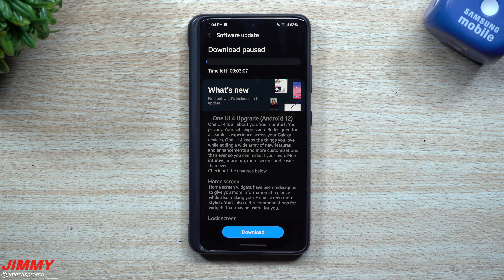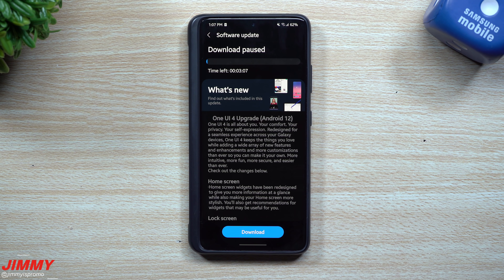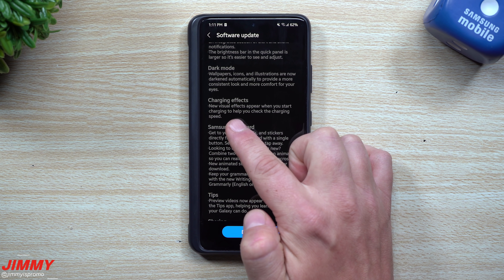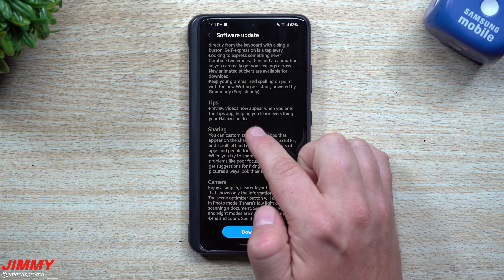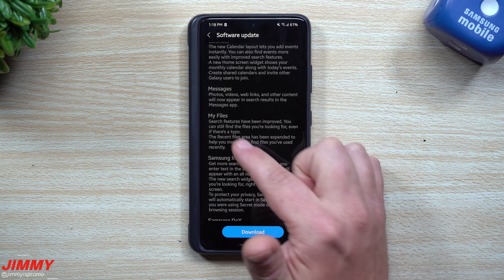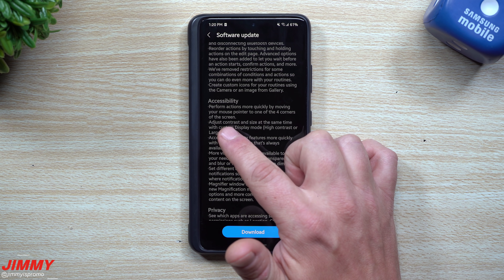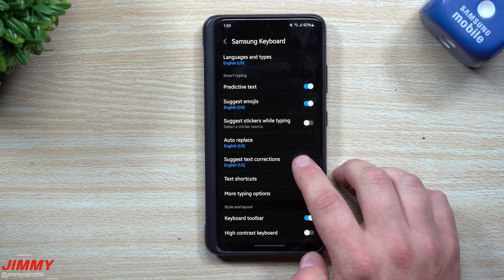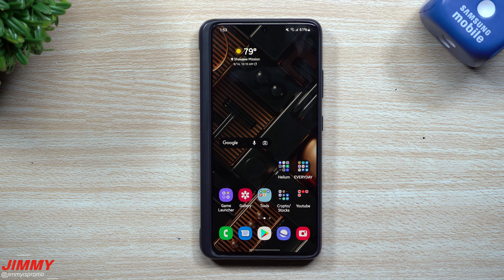Samsung One UI 4 Beta With Android 12 Is Here!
Welcome to the home of the best How-to guides for your Samsung Galaxy needs. In today's video, we download and install One UI 4 with Android 12 on the Galaxy S21 Ultra. First is seeing what all is new, then we take a look at a few new features.

Time Stamps:
0:00 Intro
1:28 How to sign up
2:58 One UI 4 Description
3:45 Everything New!
16:00 Update Done, Checking New Features